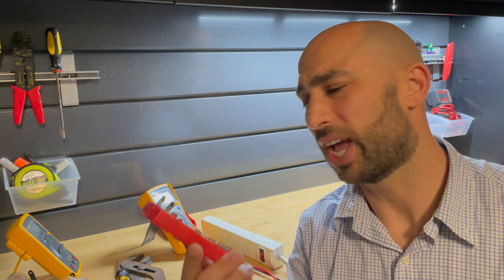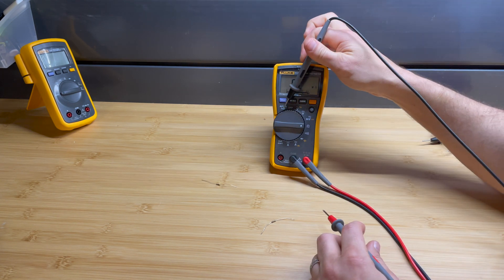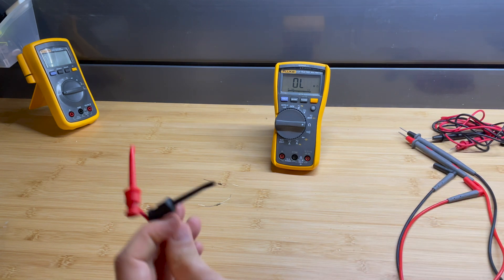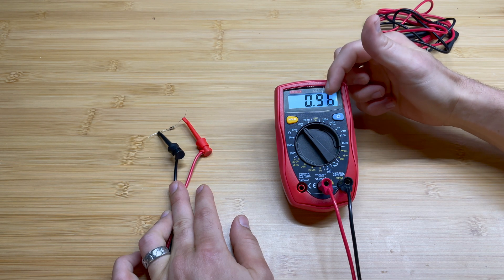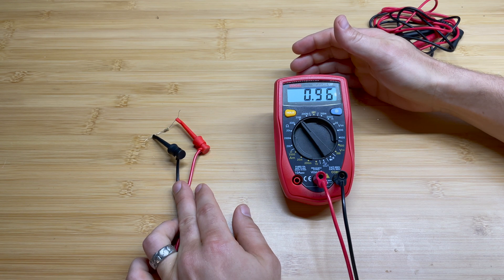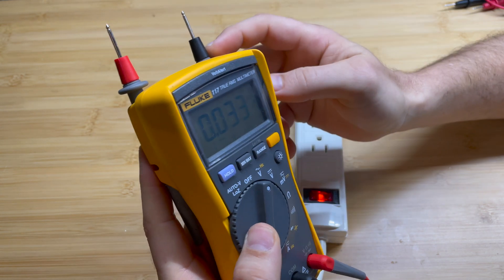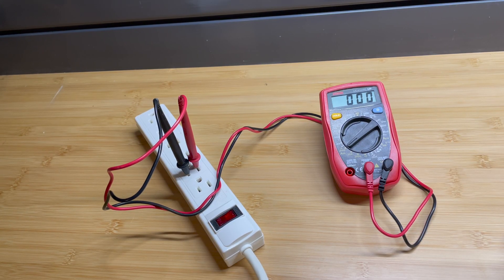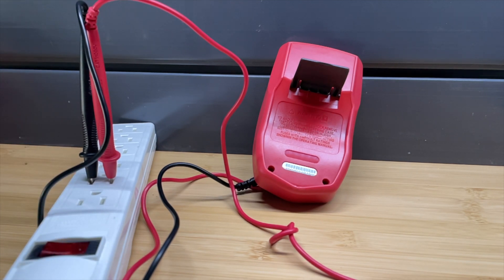Multimeter Tips - Common Mistakes to Avoid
This video covers  common mistakes beginners make when using multimeter.  I talk about some tips and tricks to help you stay safe and keep your multimeter working. Hope it helps.

My Favorite Budget Meter
For Electricians the Fluke 117
If you need a more affordable good meter
If you need an even more affordable meter - I can't recommend one yet because the only one cheaper I have found are all kind of dangerous (in certain situations) but if you are dealing with low voltage dc signals as a hobbyist just about any meter works

Topics covered: multimeter tutorial, multimeter safety tips, multimeter tips and tricks